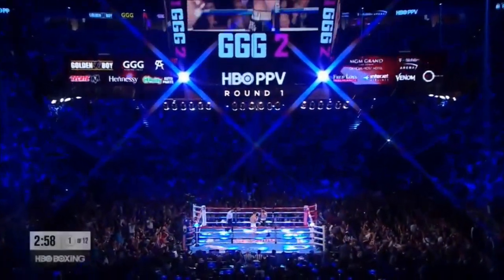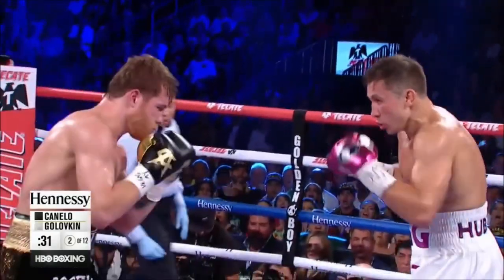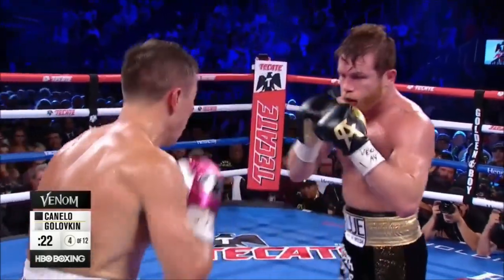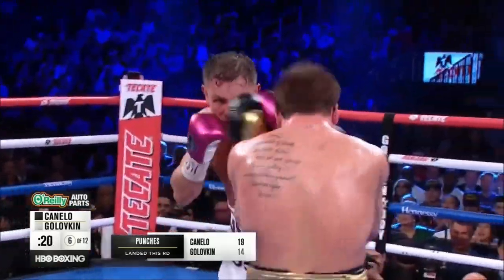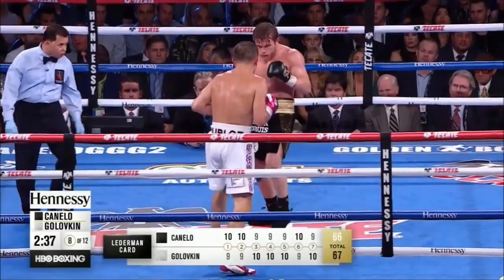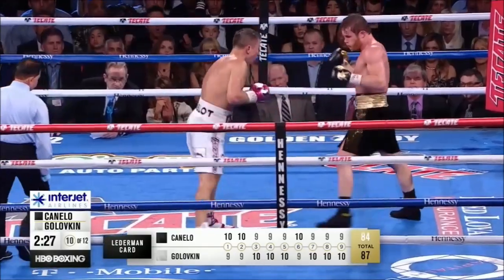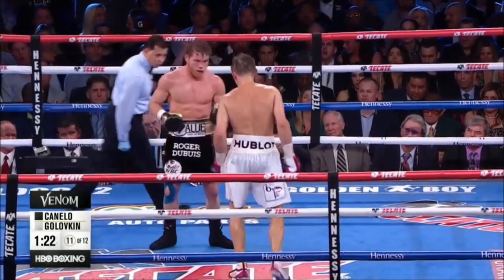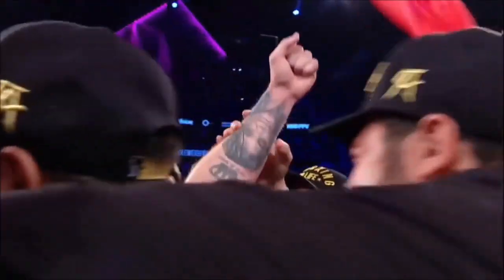Saul Canelo Alvarez Vs Gennady Golovkin II Highlights (SUPER WBA WBC IBO Vacant RING Titles)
Saul "Canelo" Alvarez Vs Gennady "GGG" Golovkin. Por los Títulos Mundiales SUPER WBA WBC IBO y el Titulo Mundial Vacante RING de Peso Mediano. Golovkin busca la 21era. Defensa de sus Títulos.